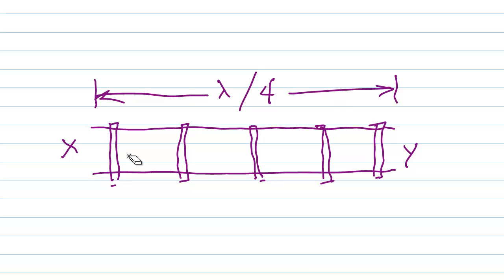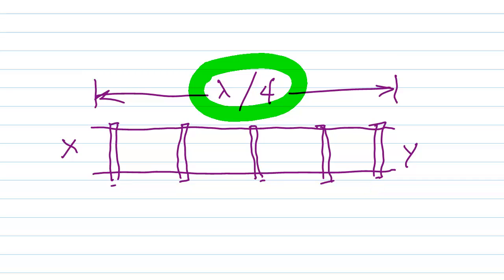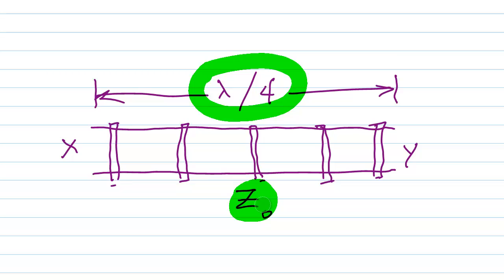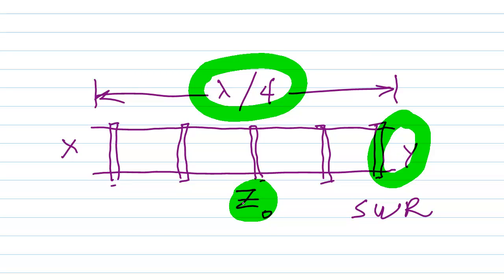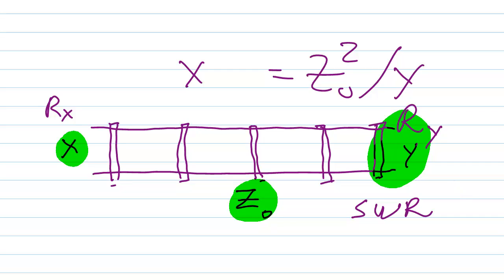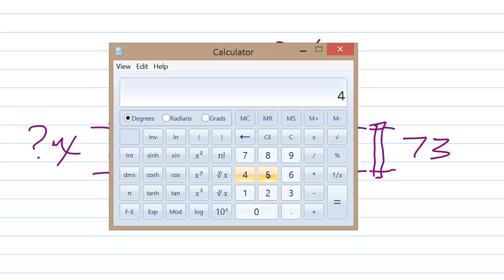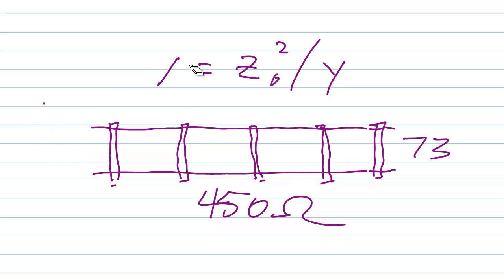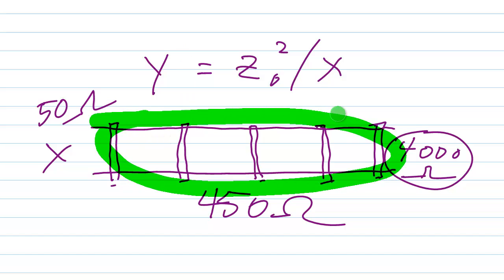Quarter-Wave Transmission Lines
Versatile hardware item for ham radio antennas!